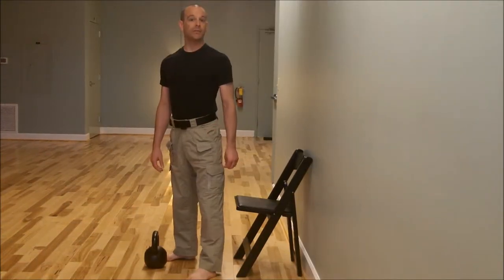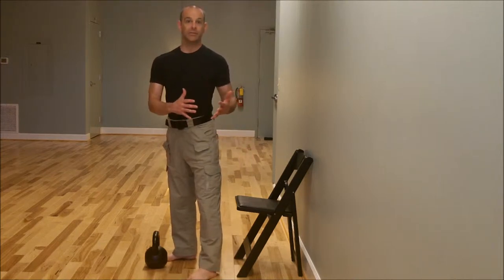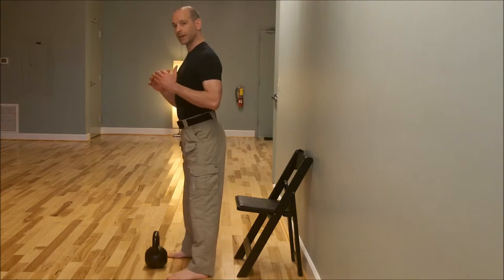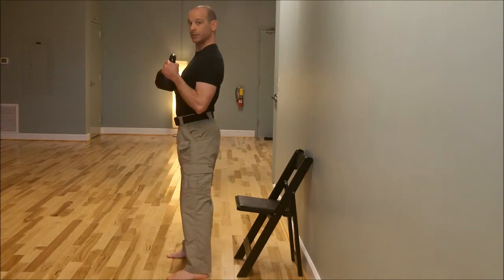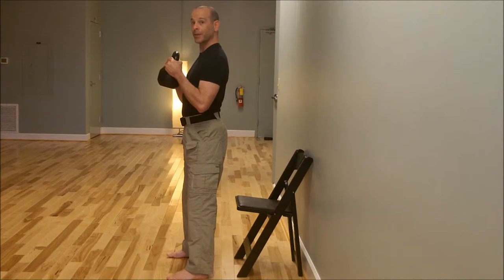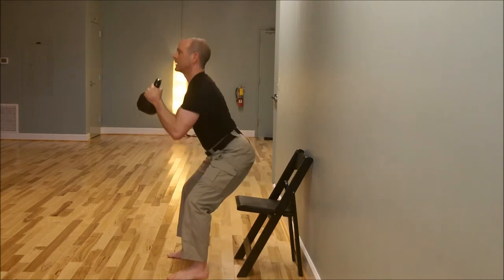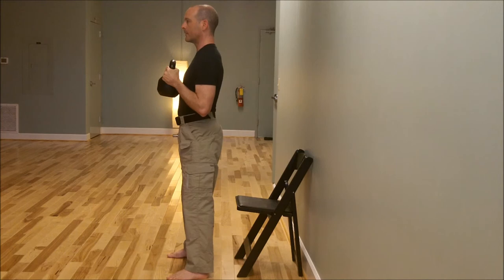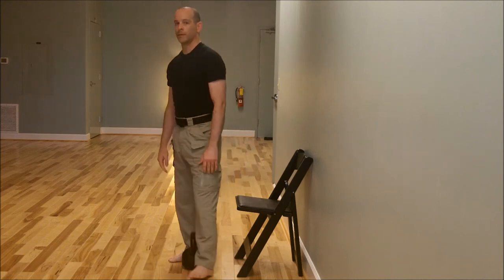Kettlebell Prep Modified Goblet Squat with Brian Friedman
Always consult your physician before beginning this or any exercise or nutrition program. This is a great way to modify your goblet squat technique. I've used this method with clients who have limited range of motion or other physical limitations. The results have been great!